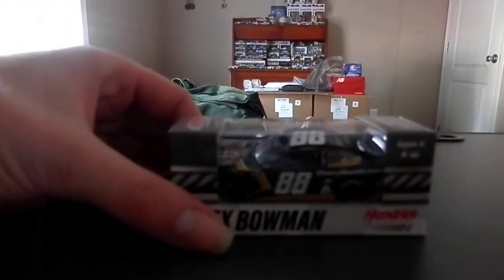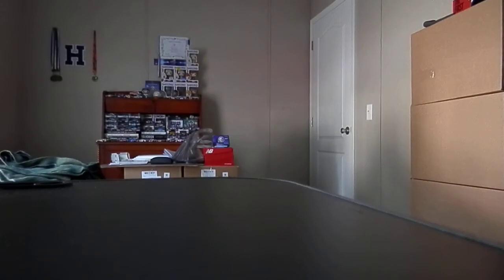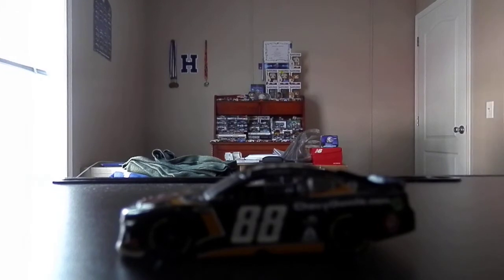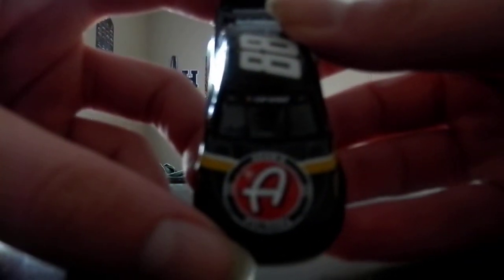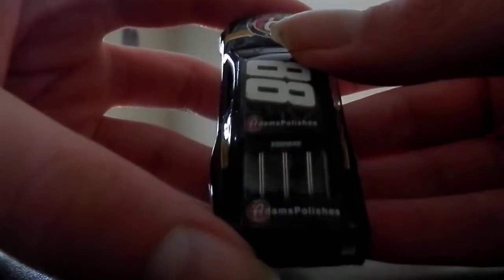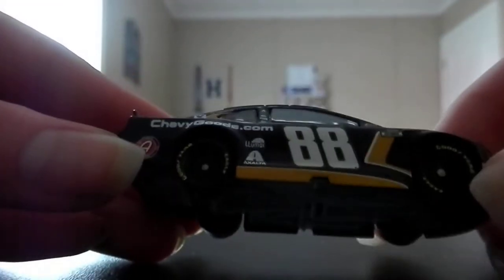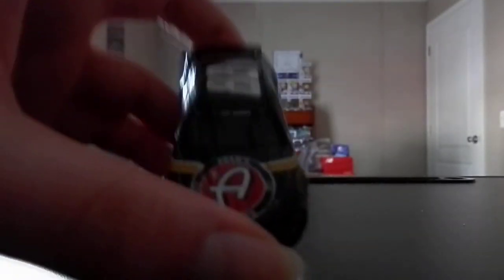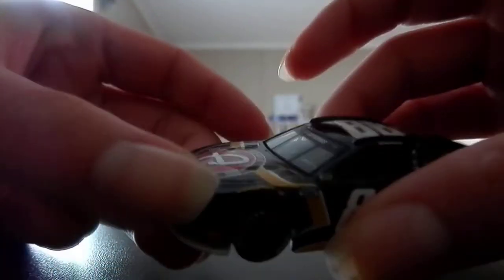ANOTHER 2020 Alex Bowman Chevy Goods Adam's Polishes 1:64 (NASCAR Diecast Review)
What's up guys, its me Alan, I'm back, and, yes, I am reviewing this diecast, again. There is a reason for that. The one that I already reviewed is being given away to a friend, this one I am keeping. So yes, I am reviewing Alex Bowman's 2020 Chevy Goods Adam's Polishes Chevy, again. I hope you all enjoy, again!